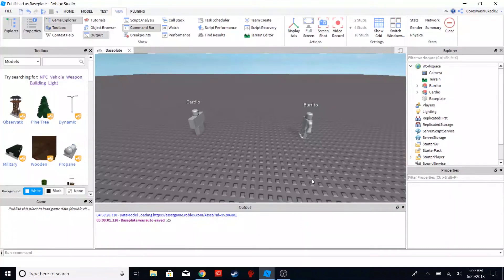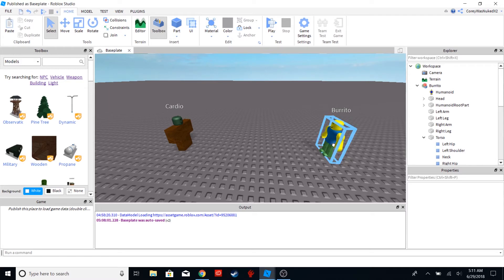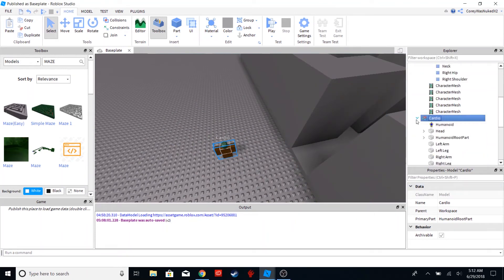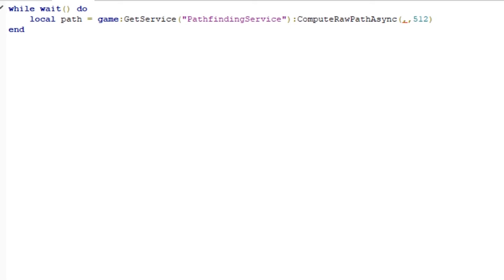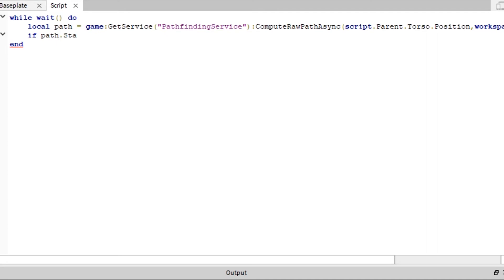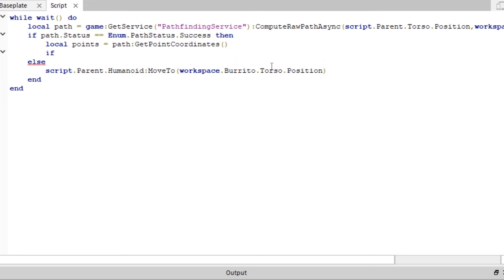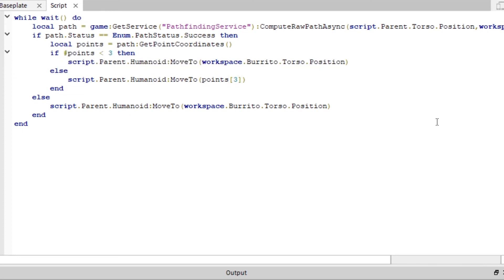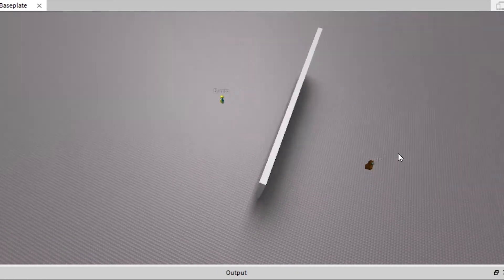How to Make a Pathfinding Zombie! | ROBLOX Studio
I'm back to teaching things that actually apply! This is very good for boss fights and stuff, not just zombies.